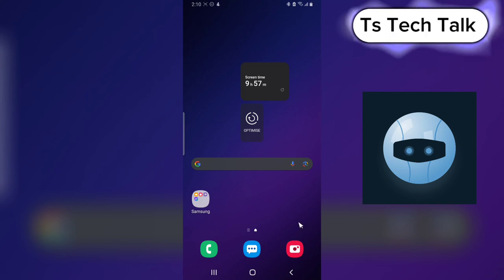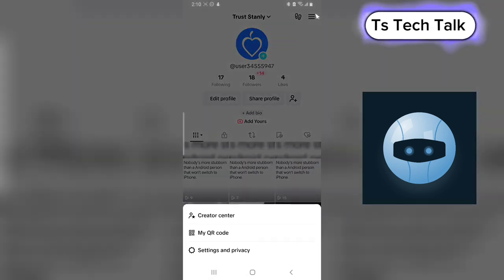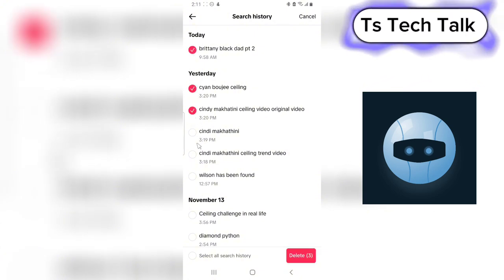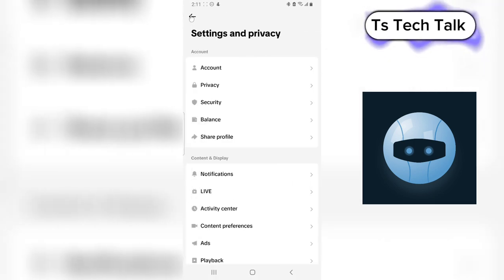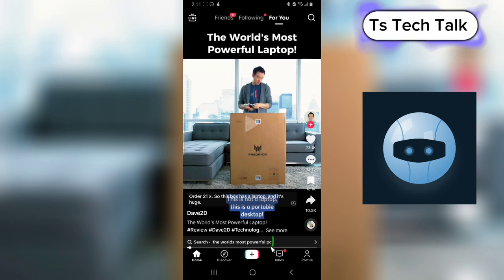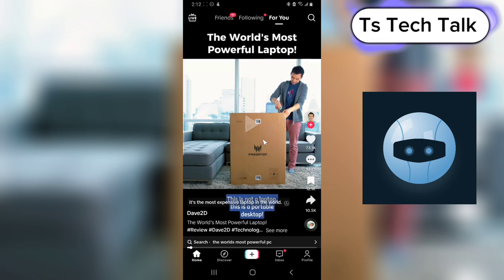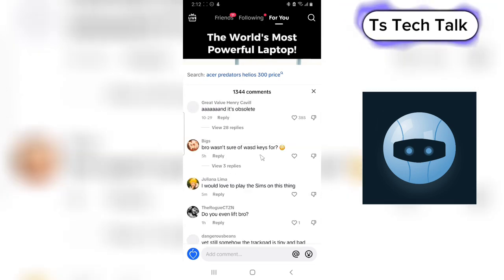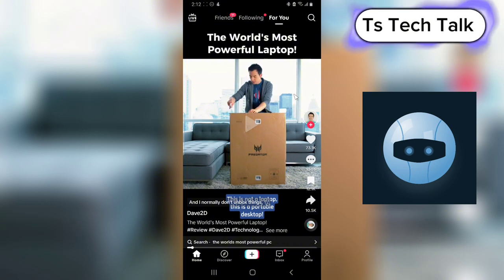How To See Your Search History On TikTok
In this video, we'll show you how to easily find and manage your search history on TikTok. Whether you want to revisit a past search or clear out your history for privacy reasons, we've got you covered.